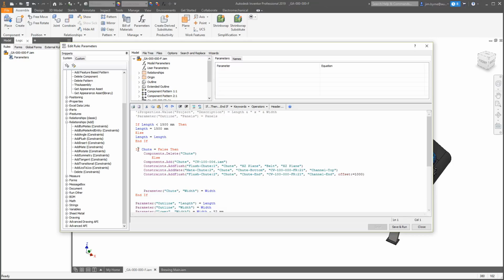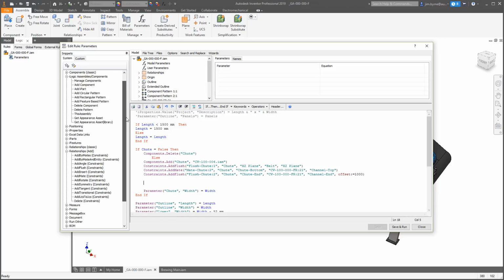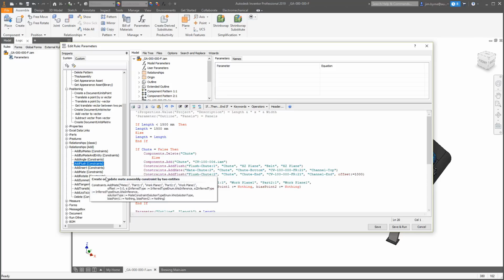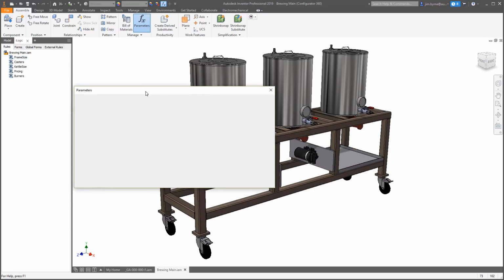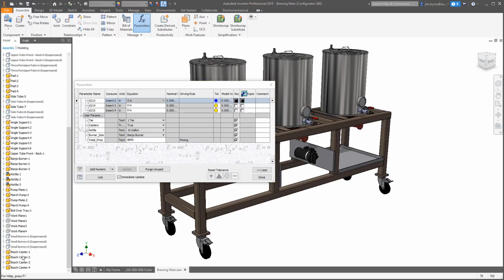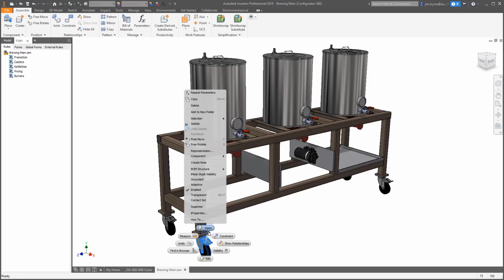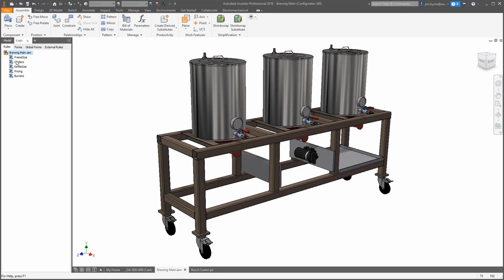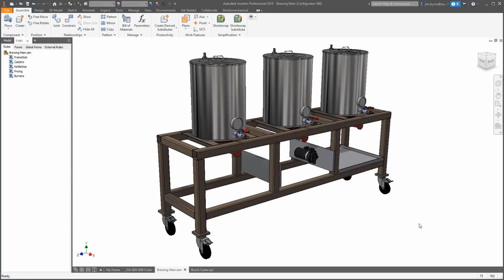Inventor 2019 What's New - iLogic Enhancements